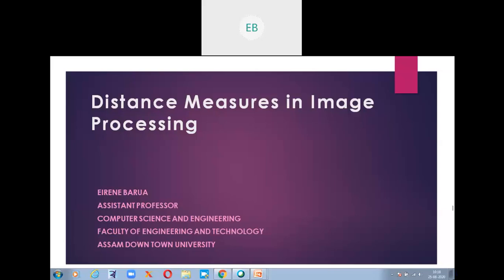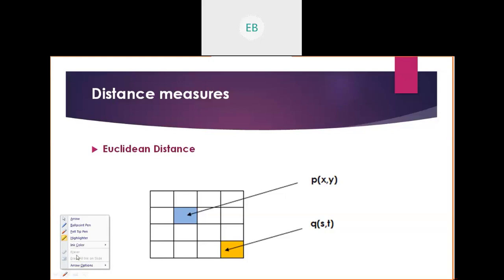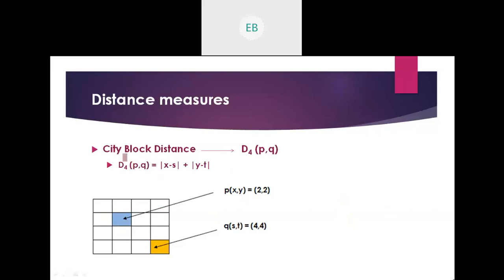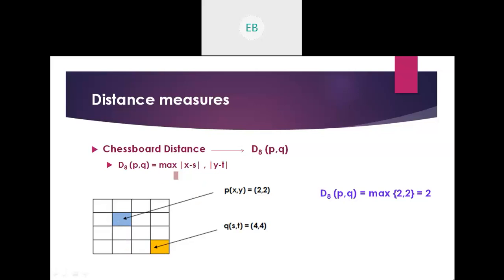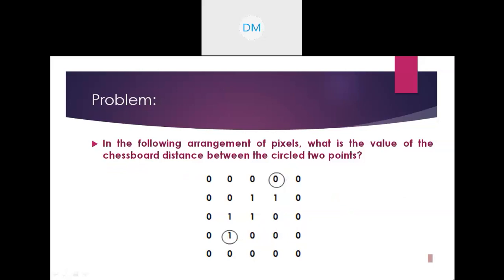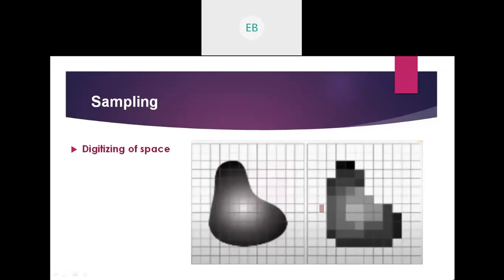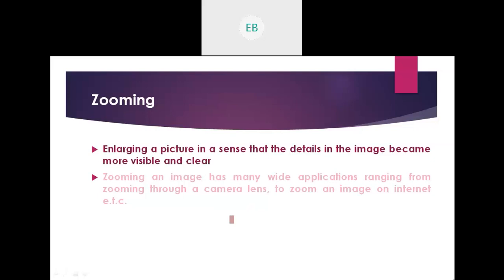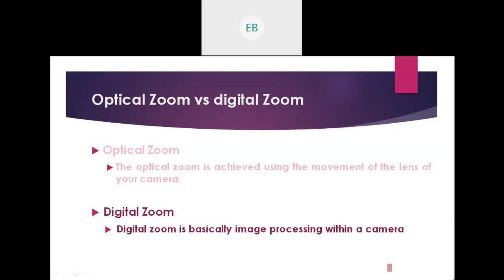6. Distance Measures | Digital Image Processing